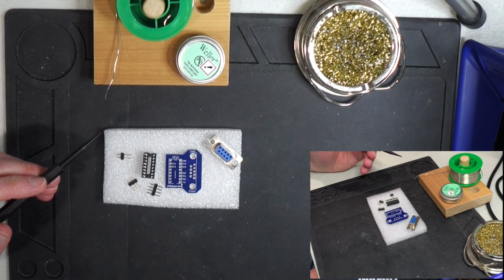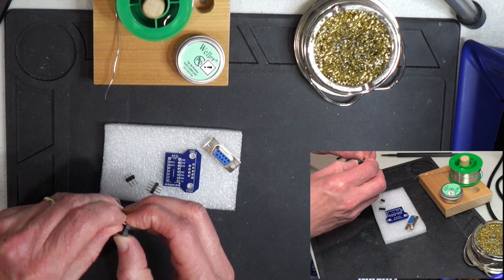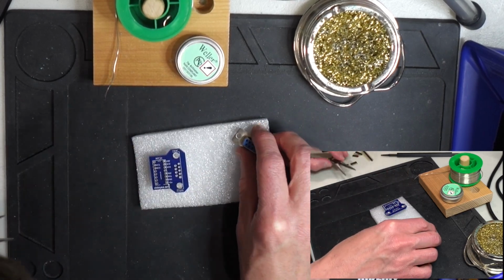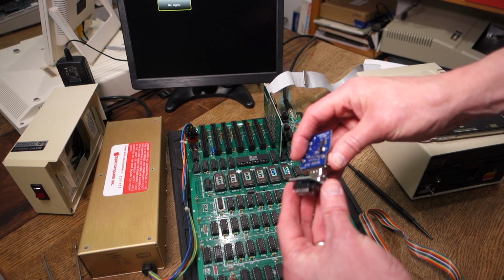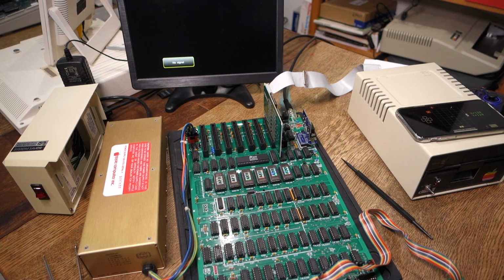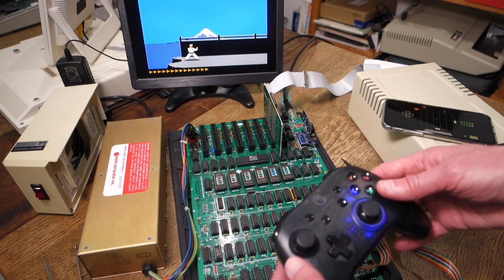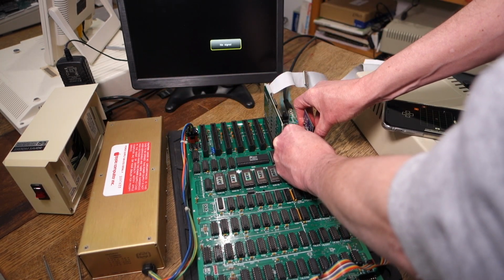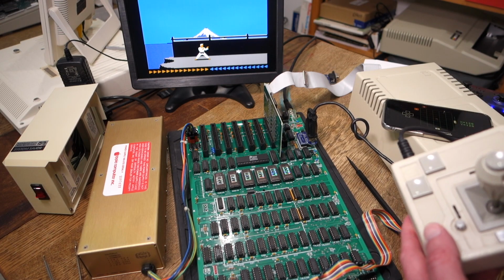#123: Apple II II+ Joystick Connector